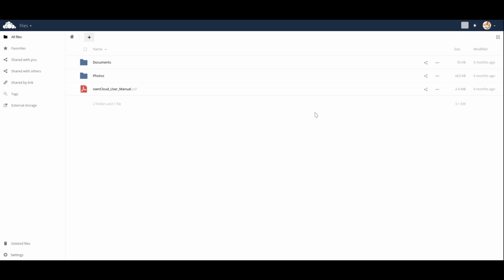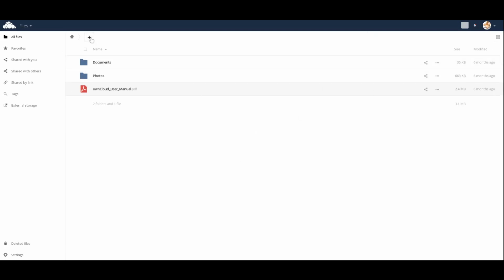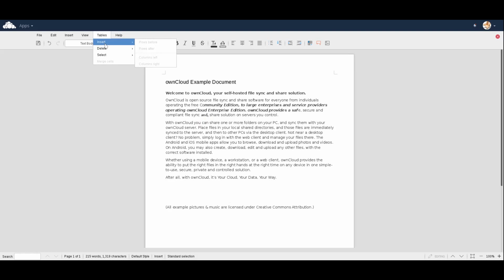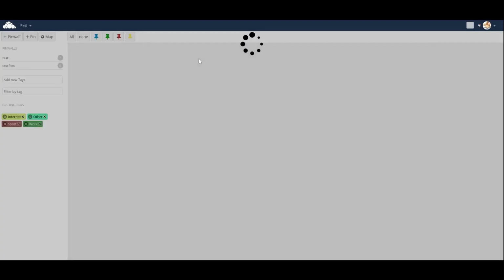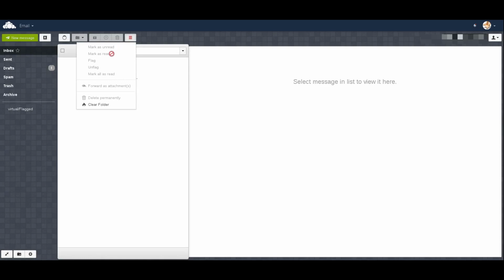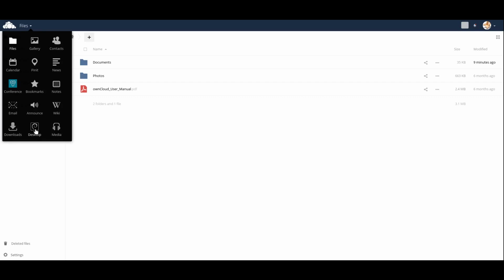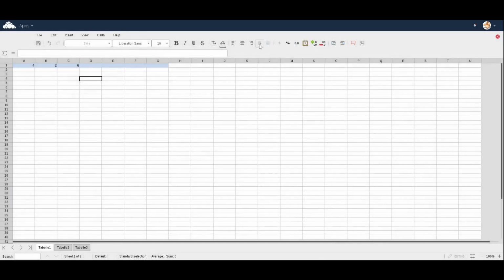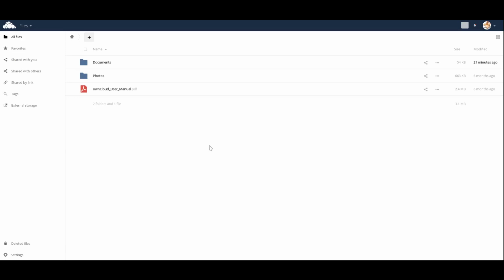Owncloud Tour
A tour of a test Owncloud server.  Just showing off what it can do and some of the cool features I've added to it via many different opensource projects.

** I have been informed that the audio on this is much too low for tablets/phones so I will be uploading a new version soon that will contain much better audio **